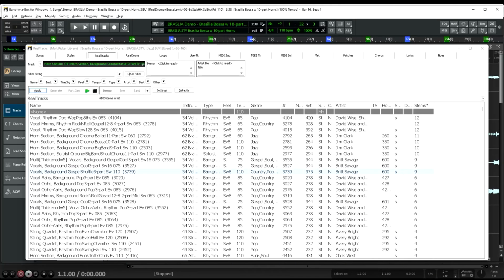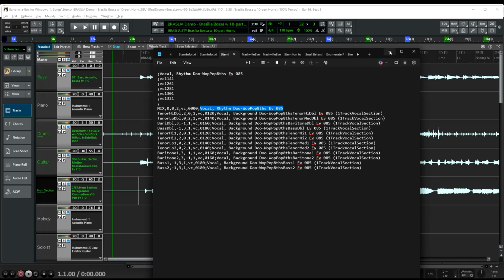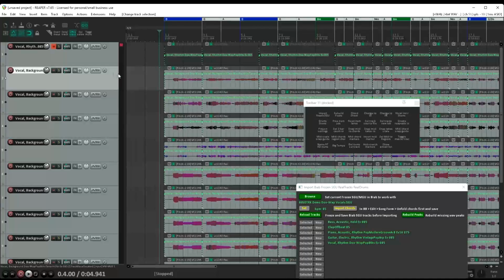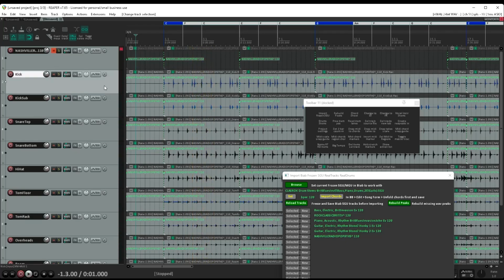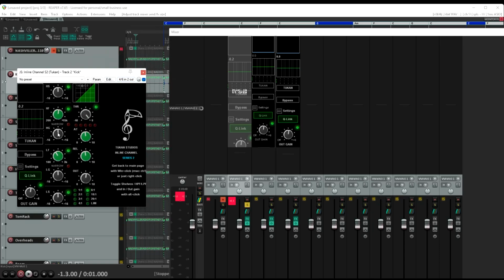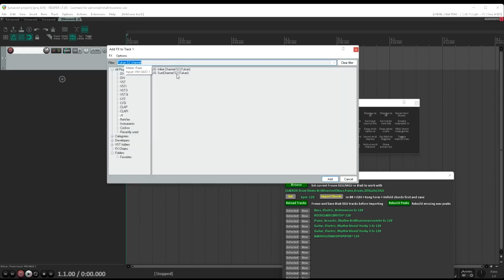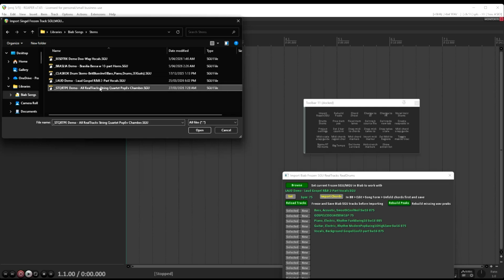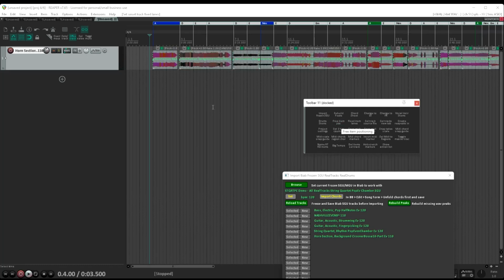Band In A Box Advanced Stem Editing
Advanced Editing of Biab Stems
copy xml link for Reapack, search Tukan install S2 Series, in Reaper FX search Tukan S2 Inline Channel